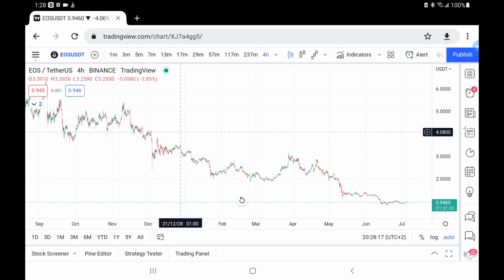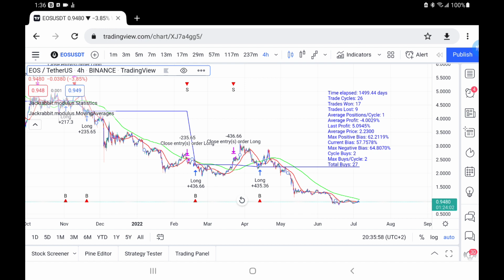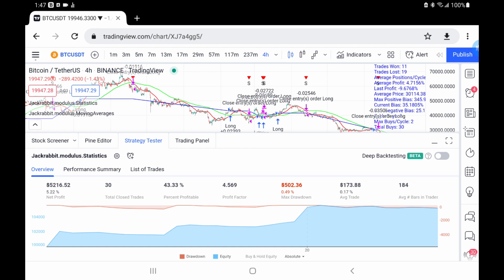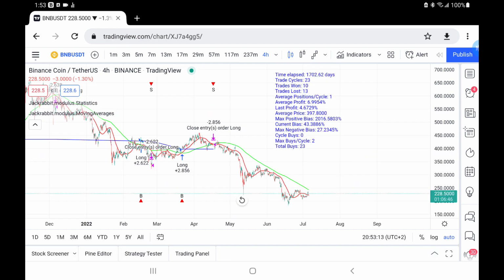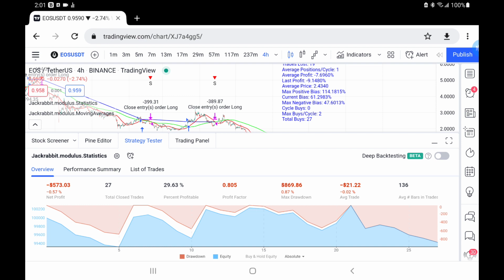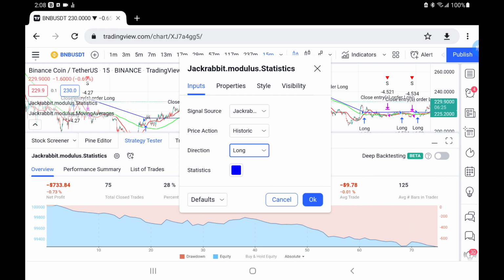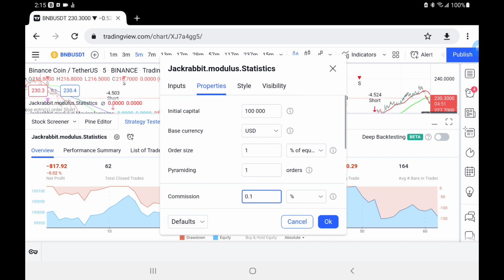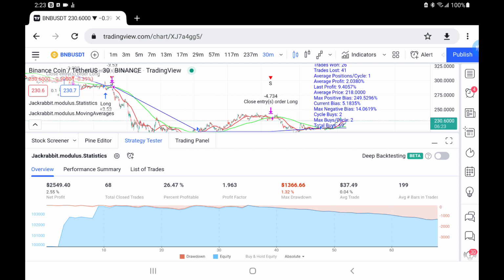The trend is not always your friend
We have often hard that the trend is your friend, or that you should always follow the trend. That isn't always true. In fact, sometimes the trend isn't your friend, or at best a fair weather friend.

I'll take this discussion even further and say that oftentimes momentum is mistaken for trend. Realistically, the biggest distinction between trend and momentum is the fees you pay and a duration of the time frame that you are looking at.

I go through several different assets and show clearly well defined trends versus opportunities that are simply well defined momentum. You see real world results on the basis of the actual money you would lose or win simply given the difference in time frame.

I demonstrate this with real numbers in this video using a simple moving average crossover. The SMA really is one of the premier trend hunting tools of any market and an excellent way of determining where the real trend is. It's simplicity is really it's most effective asset as it's easy to see visually and easy to verify mathematically.